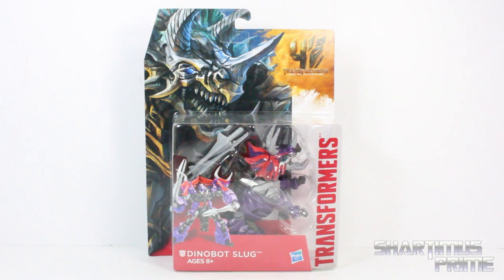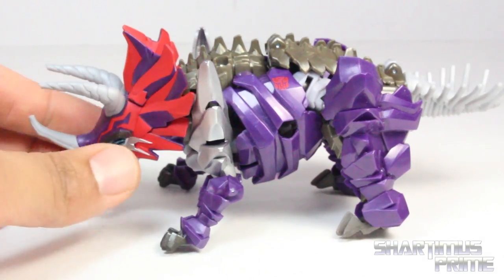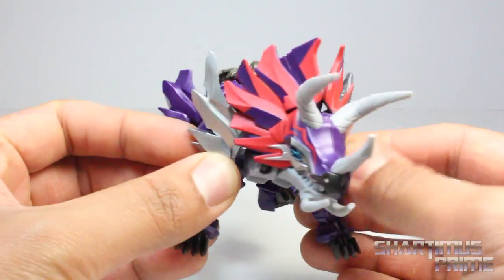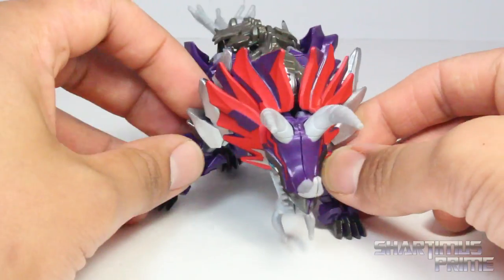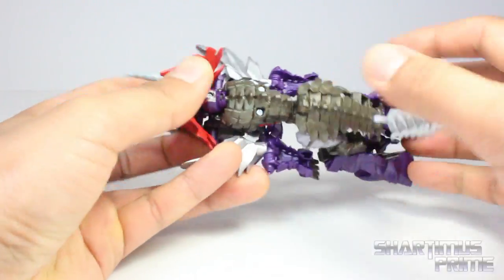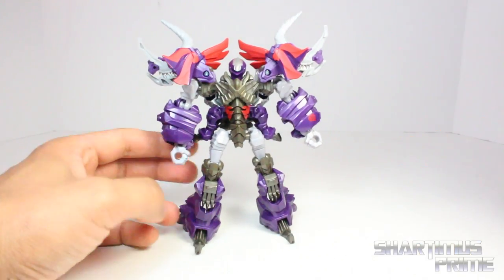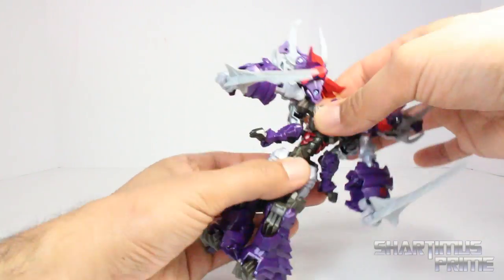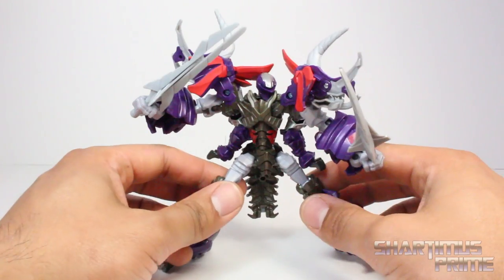Transformers 4 Age of Extinction Slug Dinobot Deluxe Class Movie Action Figure Review